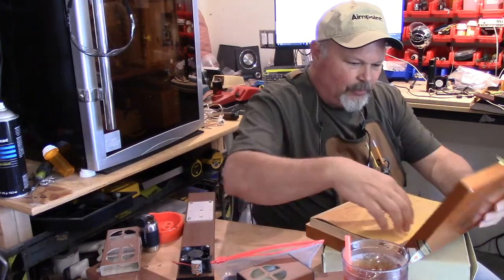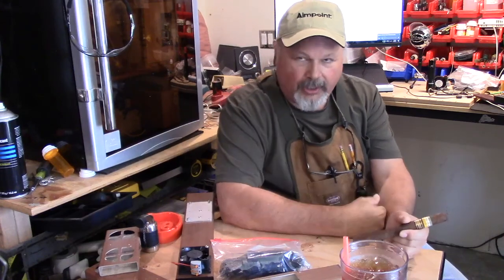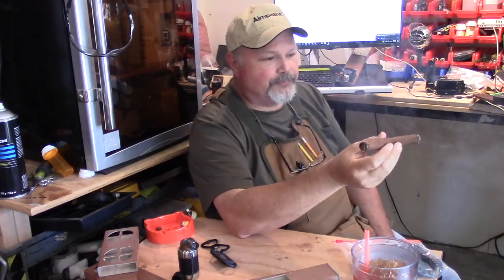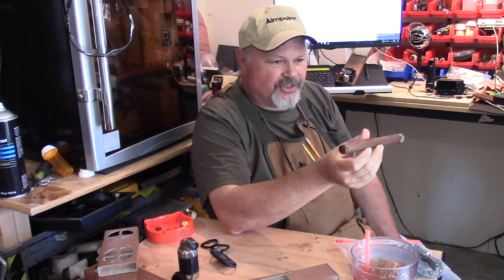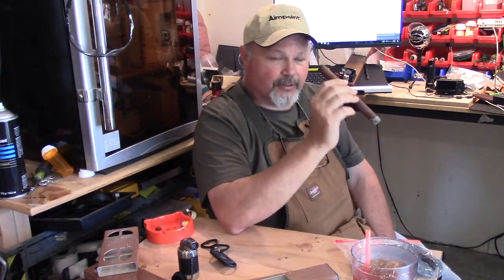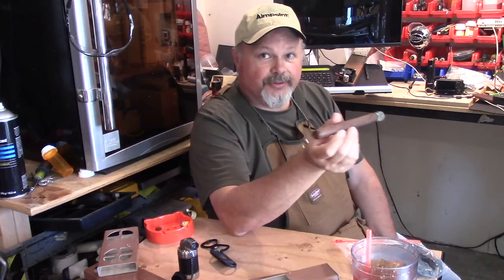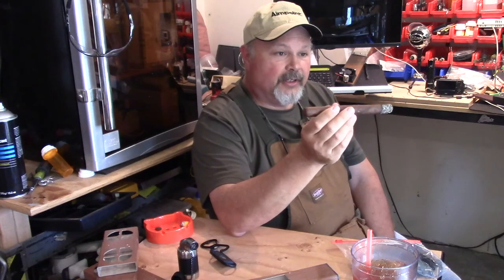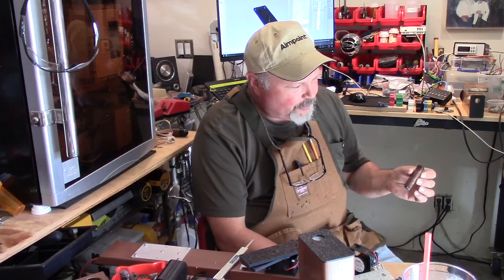2003 Cohiba DC EL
Yet another cigar review for my friends at FoH.

No fancy set. No cigar 'power words' and no data logs. Just my humble opinion about a certain cigar!